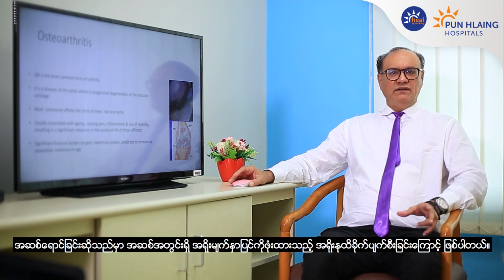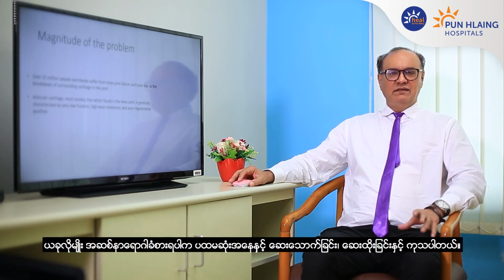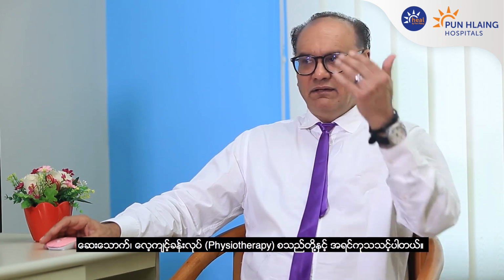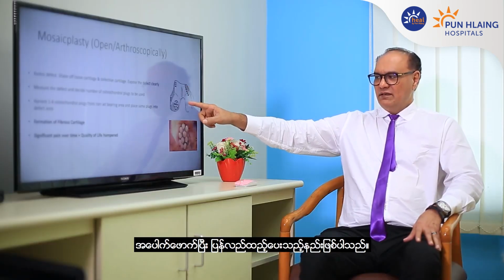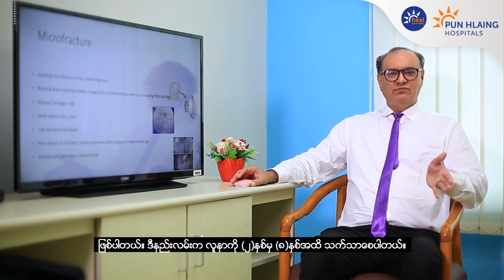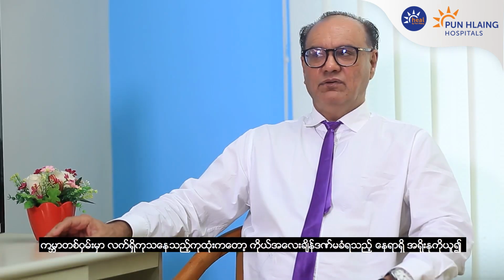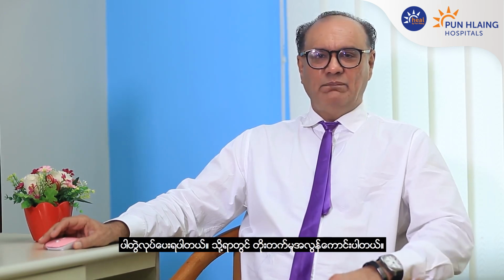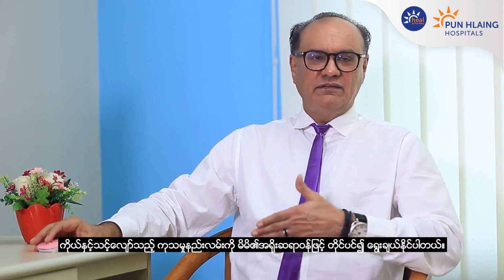🦵 အရိုးအကြောအဆစ်နှင့် ထိခိုက်ဒဏ်ရာဆိုင်ရာ သိကောင်းစရာ 🦵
🦵 အရိုးအကြောအဆစ်နှင့် ထိခိုက်ဒဏ်ရာဆိုင်ရာ သိကောင်းစရာများကို စင်ကာပူနိုင်ငံ 𝐌𝐨𝐮𝐧𝐭 𝐄𝐥𝐢𝐳𝐚𝐛𝐞𝐭𝐡 𝐇𝐨𝐬𝐩𝐢𝐭𝐚𝐥𝐬 မှ အရိုးအကြောအဆစ်နှင့် ထိခိုက်ဒဏ်ရာ ခွဲစိတ်အထူးကုဆရာဝန်ကြီး 𝐃𝐫 𝐒𝐚𝐫𝐛𝐣𝐢𝐭 𝐒𝐢𝐧𝐠𝐡 က ဒီဗီဒီယိုလေးထဲမှာ ပြောကြားပေးထားပါတယ်။

👨‍⚕️ နောက်ပြီးတော့ ၂၀၂၄ ခုနှစ်၊ ဇူလိုင်လ ၈ ရက်ကနေ ၁၄ ရက်နေ့အတွင်း  နိုင်ငံတကာအတွေ့အကြုံများစွာရှိတဲ့ အရိုးအကြောအဆစ်နှင့် ထိခိုက်ဒဏ်ရာ ခွဲစိတ်အထူးကုဆရာဝန်ကြီး 𝐃𝐫 𝐒𝐚𝐫𝐛𝐣𝐢𝐭 𝐒𝐢𝐧𝐠𝐡 နဲ့ ပန်းလှိုင်ဆေးရုံ - လှိုင်သာယာမှာ တိုင်ပင်ဆွေးနွေးကုသမှာမို့လို့ မြန်မြန် ကြိုတင်ဘိုကင်တင်ထားလိုက်တော့နော်။

👉 ကြိုတင်ရက်ချိန်းရယူရန် 👈
🏥 ပန်းလှိုင်ဆေးရုံ - လှိုင်သာယာ
ပန်းလှိုင်အိမ်ယာ၊ စက်မှုဇုန်မှတ်တိုင်အနီး၊ လှိုင်သာယာမြို့နယ်၊ ရန်ကုန်မြို့။
📲 𝐌𝐨𝐛𝐢𝐥𝐞 - 𝟎𝟗 𝟒𝟐𝟏 𝟎𝟒𝟐 𝟔𝟕𝟗 (ရုံးချိန်အတွင်းသာ ဆက်သွယ်ရန်)